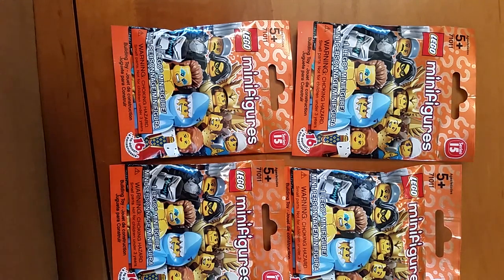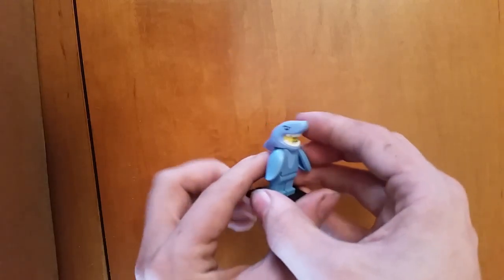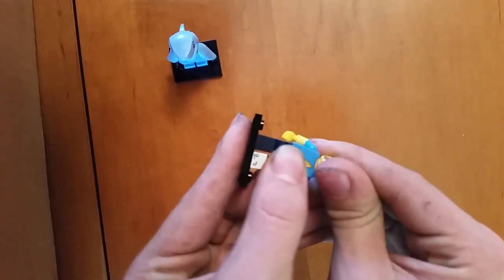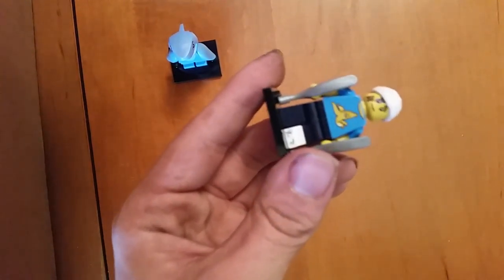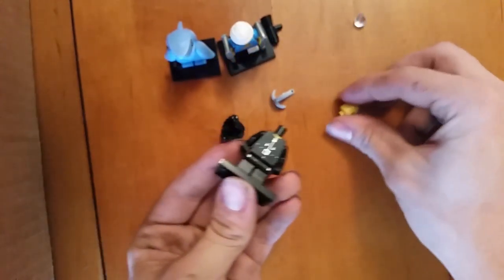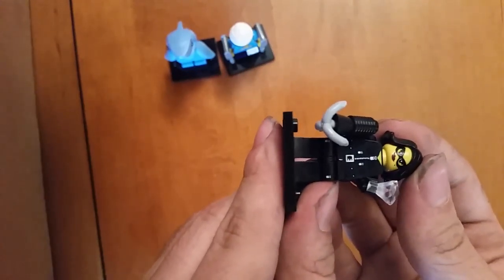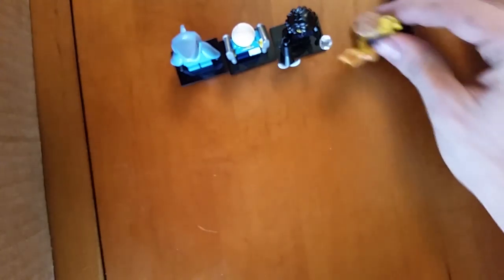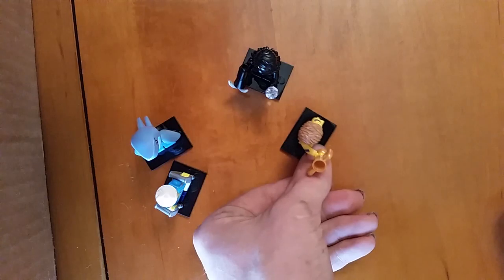Lego Minifigs season 15